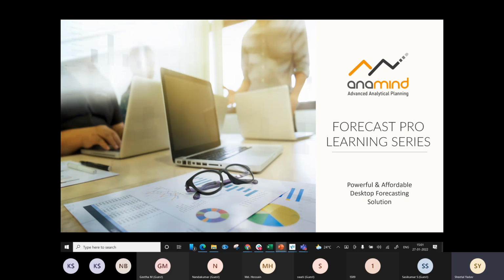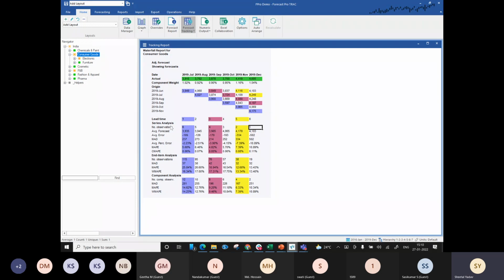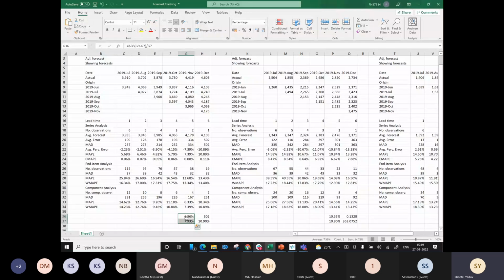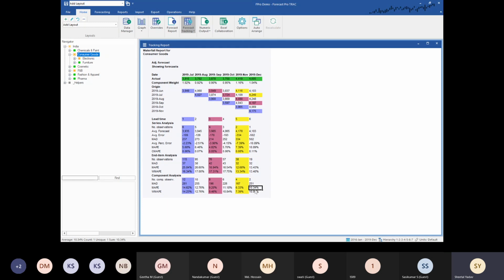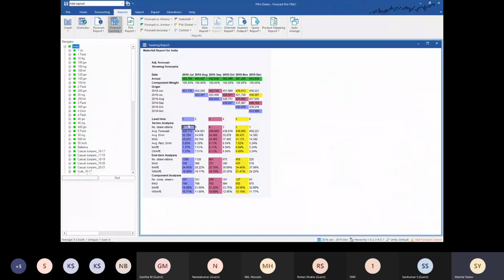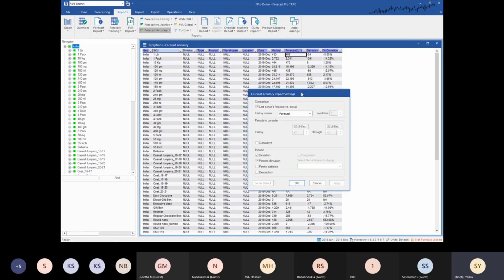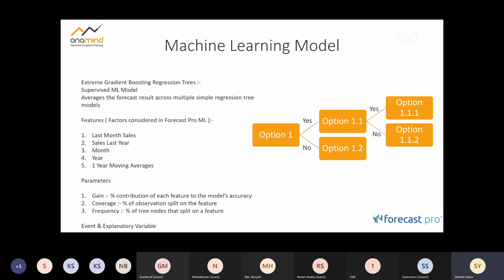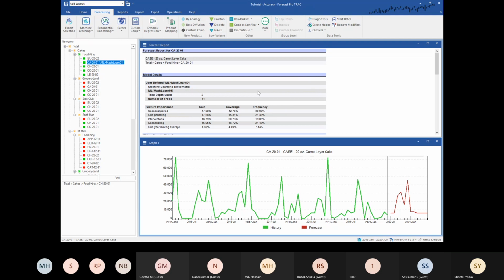Forecast Pro Learning Series :- Forecast Accuracy Waterfall Report Tracking & Machine Learning Model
Forecast Pro is an award-winning comprehensive Forecasting and Forecast management Solution. With over three decades of service across the industry segments and company sizes, Forecast Pro is now available in India, APAC and MEA through Anamind.

Forecast Pro is one of the easiest forecasting software to use with one of the most powerful forecasting engines, powered by AI, machine learning and Statistical Forecasting. Forecast Pro’s cutting-edge forecasting technique of “best pick” algorithm produces the most accurate and reliable forecasts. A solution to transform your Supply Chain Management and Business Forecasting.

Forecast Pro’s affordable and easy-to-use forecasting tools are best in class for Integrated Business Planning, Demand Planning, Forecasting and your S&OP Optimization needs, can be easily integrated into larger planning systems, has higher accuracy and low IT overload.

PLANNING Capabilities
DEMAND Planning
SUPPLY Planning
MATERIAL Requirements
CAPACITY Planning
FINANCIAL Planning

Key Highlights of Forecast Pro:

Award Winning Forecasting Engine
Machine learning capability
Manage stock outs and promotions
New Product forecasting including Bass Diffusion method
Extensive exception reporting
Super Fast Implementation

Business Overrides: Every good demand forecasting software always incorporates business judgements and so does Forecast Pro.

Disaggregate Functionality: We know that the judgments may not have the last level of detail and hence this Forecast Pro does it for you when you make a business override at a higher level of the hierarchy.

New Product Forecasting: Forecast Pro helps you do new product forecasting with its easy-to-use inbuilt analogy-modelling feature.

Cross Functional Collaboration: Forecast Pro is the only demand forecasting solution that helps companies achieve consensus planning in an easy manner, supporting one number forecasts with effective collaboration.

Hierarchy Flipping: Slice and dice your data to help you see the best possible view of planning with Forecast Pro.

Outlier Identification & Correction: Statistical outlier detection and easy correction helps Forecast Pro make your forecast more robust.

Events Marking and What If: Mark business events like promotions, festivals etc to strengthen the history and also use the same for what-if analysis in Forecast Pro.

Unit Conversions: See your data in any unit you want. For instance, volume can be converted to values or any other unit of measurement with Forecast Pro.

External Data: Forecast Pro allows you to compare your Plan or Current Stock alongside your forecasts.

Expert Selection: Forecast Pro’s expert selection feature automatically selects the best fit model for each data series, you don’t have to be a statistician.

15+ Statistical Models: Forecast Pro has the capability to accommodate all possible combinations of time-series statistical models, including advanced models like ARIMA.